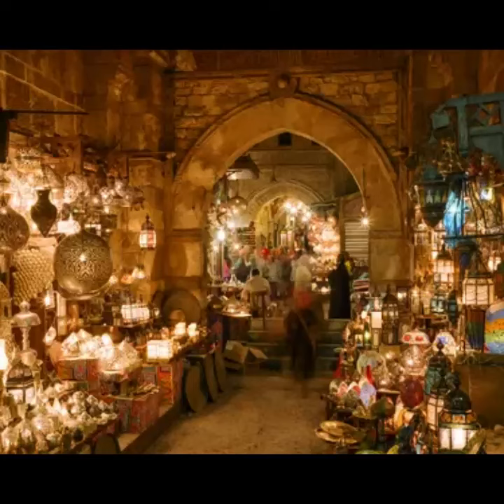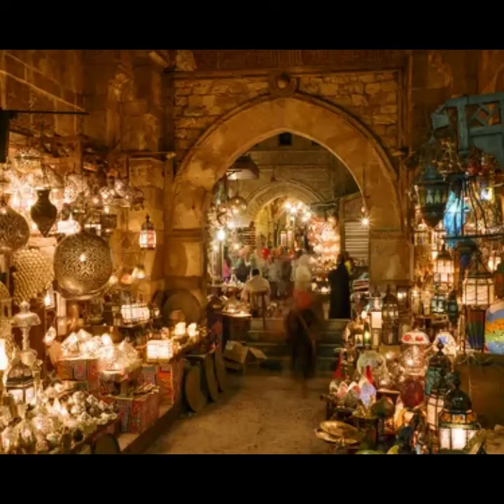Shopping in Cairo: Go Khan el Khalili Bazaar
If you have time for just one shopping excursion on your Cairo tour, make sure to visit the capital’s oldest and most iconic souk, Khan el-Khalili. Located in Islamic Cairo near Al-Azhar Mosque, this sprawling marketplace started as a traditional caravanserai at the end of the 14th century, when traders brought their goods from across northern Africa to sell to wealthy Cairenes. Today it has grown to incorporate more than 20 individual caravanserais and their connecting alleyways. Venture into the maze-like bazaar to discover an Aladdin’s cave of treasures, ranging from exotic spices and glimmering silver jewelry to ornately embroidered Bedouin fabrics and jeweled slippers. Haggling is expected, with a general rule of thumb being to offer half of the vendor’s initial asking price before debating back and forth until you settle on a sum somewhere in the middle.